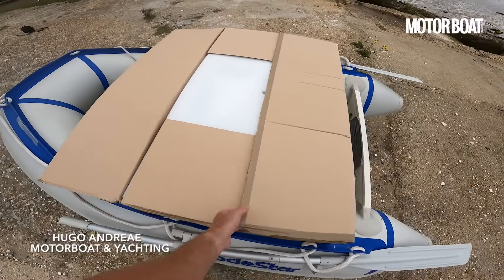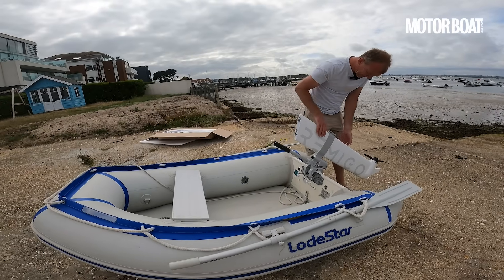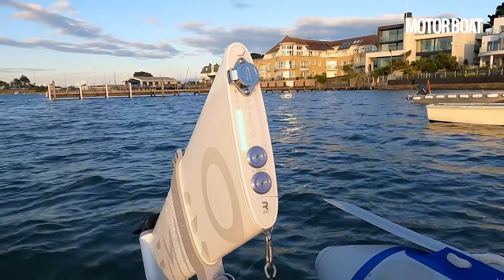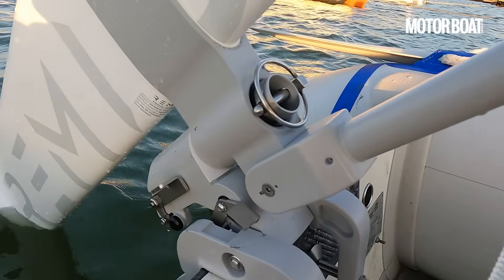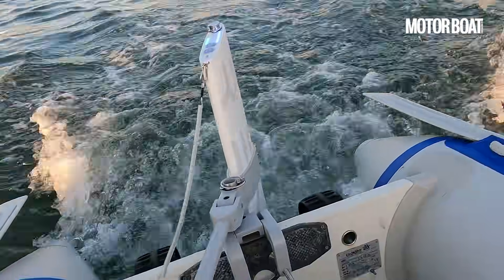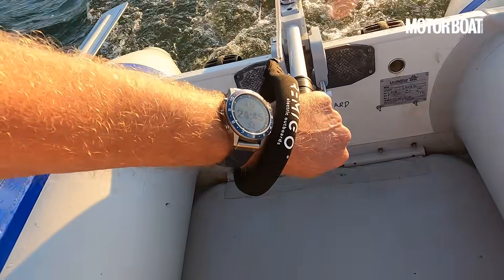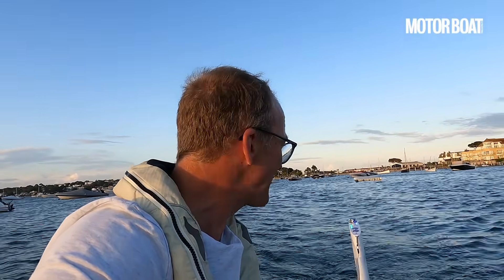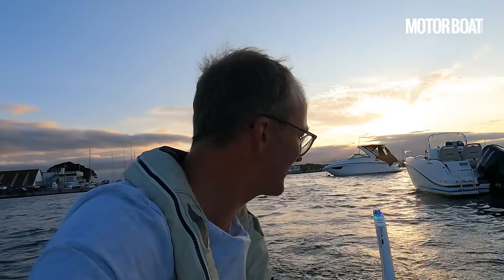Small but powerful electric outboard tested | Remigo One review | Motor Boat & Yachting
An electric rudder is how Slovenian company Remigo describes its new Remigo One electic outboard, and it's an excellent description because that’s basically exactly what it is. Hugo Andreae takes one for a test drive...

Remigo One specifications
Weight: 12kg
Power: 1Kw
Battery: 1,085Wh
Top speed: 5 knots
Manufacturer's estimated range: 14nm @ 3 knots*
Price: £2,185

*Our estimated range figures in the video assumed 50% power consumption at 50% of top speed. Remigo have clarified that the unit only uses 30% of power at 50% of top speed, hence the higher range figures quoted here.